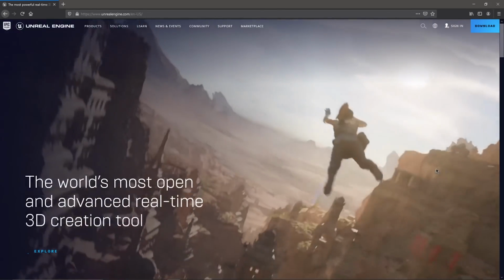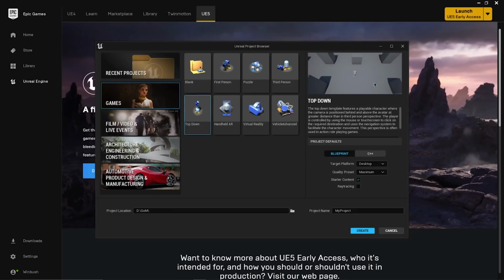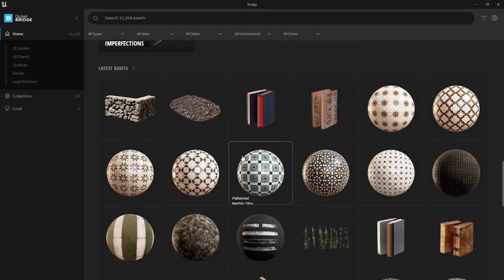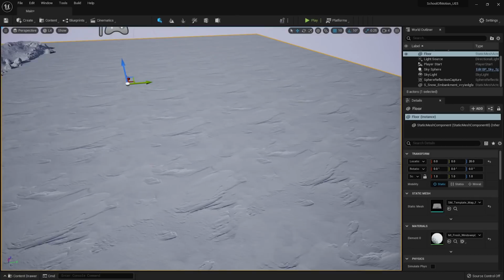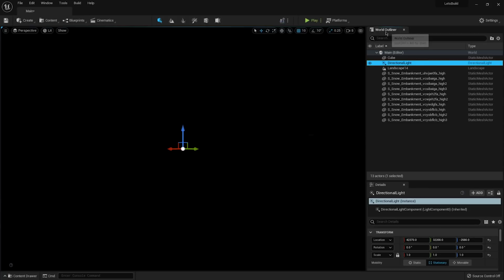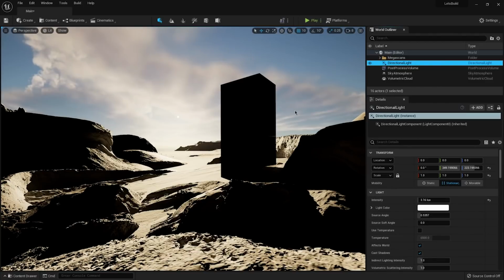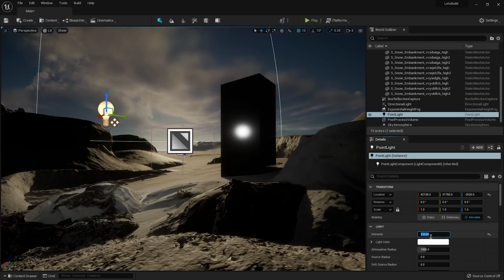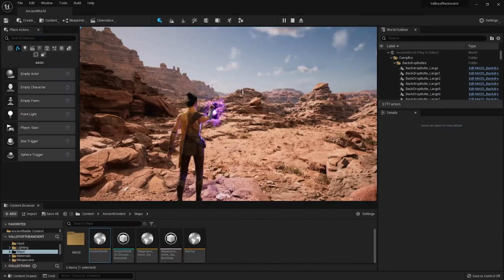How to Get Started in Unreal Engine 5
🎁 DOWNLOAD THIS PROJECT FILE & ASSETS FOR FREE!
Unreal Engine 5 is officially here, and it’s pretty fantastic. With incredible power, a bevy of features, and the intuitive controls you’ve come to expect, this free 3D tool is the killer app you need to see to believe.
In this tutorial, 3D Design guru Jonathan Winbush takes you on a tour of the new interface, shows you how to grab assets from MegaScans to build a 3D world, and explore the updates to lighting with Lumins.

Partial, Auto-Generated Transcript Below 👇

Jonathan Winbush (00:00): Unreal engine five is officially here and it's pretty fantastic with incredible power, a bevy of features and intuitive controls. You've come to expect this free 3d tool is the killer app. You need to see to believe

Jonathan Winbush (00:20): What else, what else? When boys here, it said I'm excited to bring you guys unreal. Engine five that had been used in the early access for a little bit now. So I've reached out to my friends at school of motion. So I could give you guys a guided tour to get you guys started. Now, this isn't going to be everything that you could do, but it's going to give you a solid foundation on where you can get started and let your imagination run wild. And this video I'll show you how to download unreal engine five, how to navigate the menu to open a new project, how to quickly create, use a mega skins, lumen, and other assets, and how to build a light. You're seeing using a new interface before we begin, make sure to download the project files in the link below so that you can follow along.

Jonathan Winbush (01:02): Okay. To get started. First, you want to go to unreal engine.com. You can see we have a brand new loading page chair showing why the demos from the UAE five demo that they revealed a couple of days ago. And it gets started in the upper right-hand corner. We want to click on this download button here. So I'm going to click on this and that's going to bring us to the licensing page. And now, since we're creators, we're able to use unreal engine 100% free. The only time you have to pay for it is if you make an interactive experience like a video game, and which, if you have a million dollars worth of revenue, then you have to pay them their 5% as you can see there and the royalties. But since we're going to be using it for motion, graphics and broadcast and whatever else we want to use it for like daily renders or something of that nature, we're going to be free to use unreal engine for free.

Jonathan Winbush (01:46): So if you scroll down here to the bottom, I'm just going to click on download right here, and that's going to bring us to this screen here. And so if you don't have an epic scam account already, you want to make sure you sign up for one. But if you do have one, you're just going to hit login now. And then from here, it gives you a whole plethora of ways to sign into epic games. Like I just made a separate epic games account. It just keeps it clean. But if you want, you can sign up with Facebook, Google, even some of your gaming consoles and even with apple. And so I always suggest just, you know, making a brand new account with the epic games right here. And then once you do, it's going to download the exe file in which it's going to start at epic games launcher.